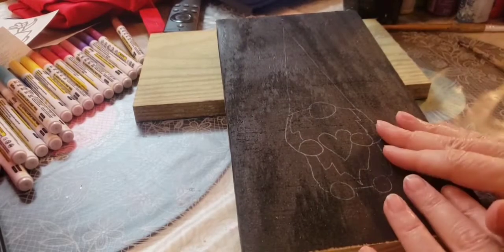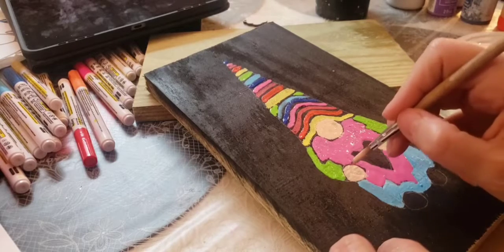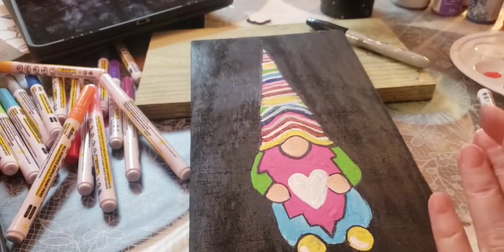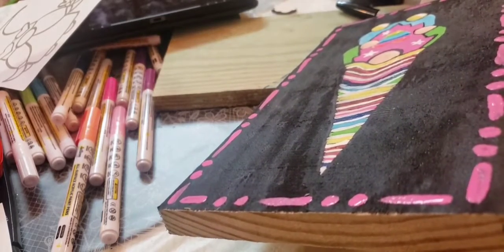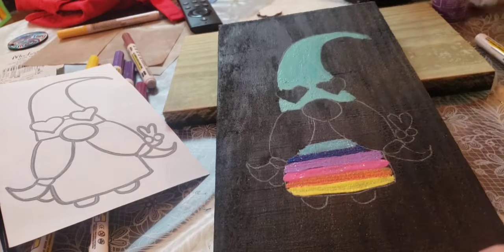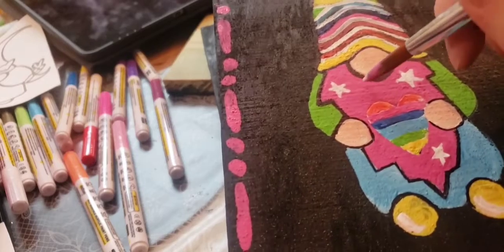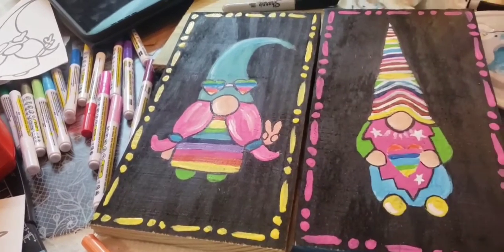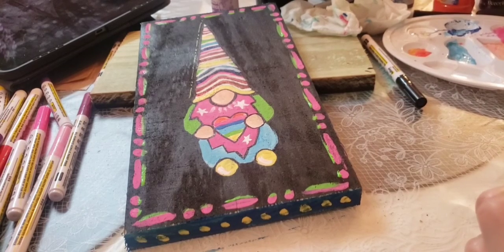Painting demo of Gay Pride Gnomes.